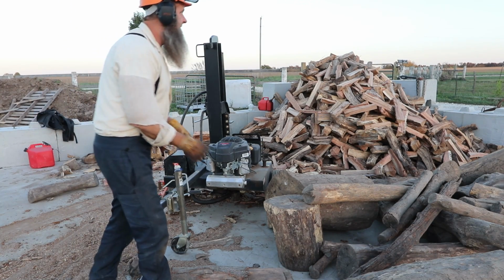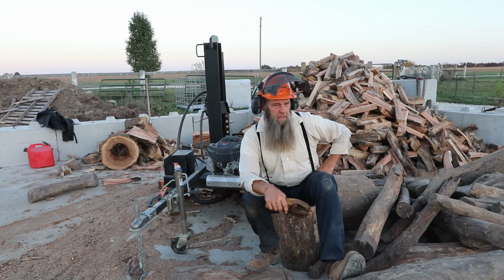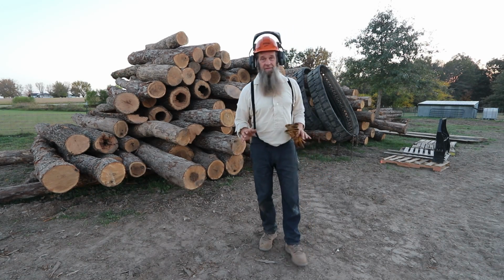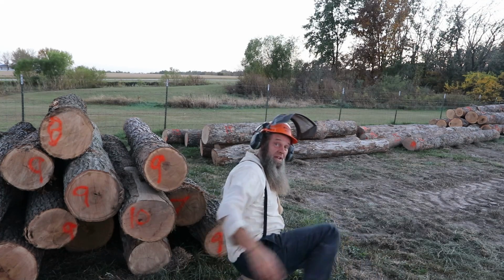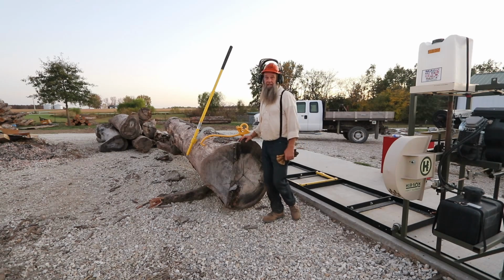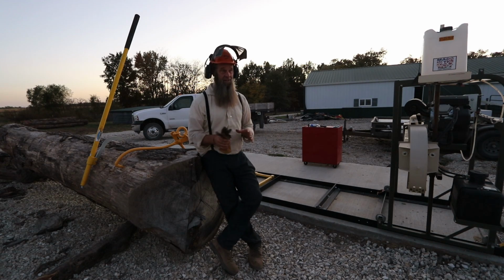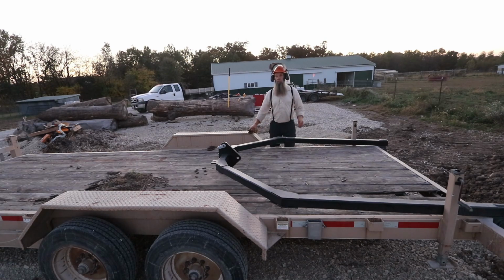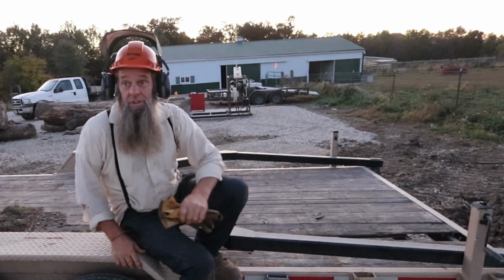A way to make money OFF GRID | FIREWOOD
We live off grid with zero public utilities in the Midwest USA. We need to make money for our Homestead and FIREWOOD is where its at for us and find out why...